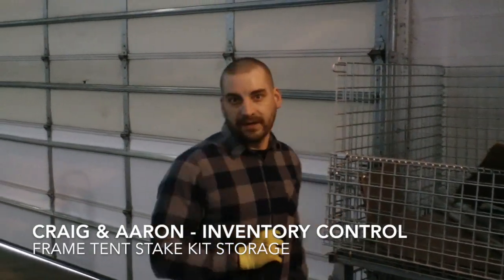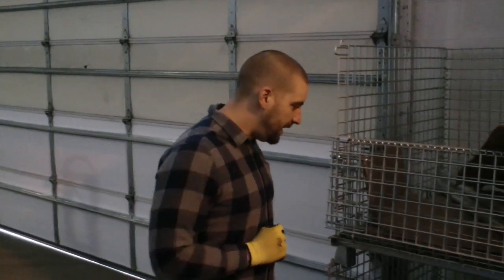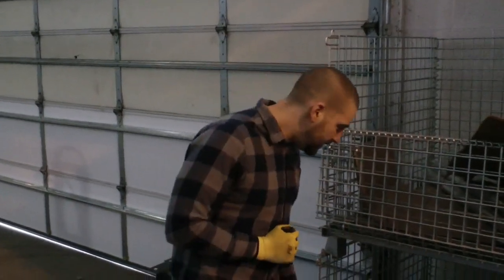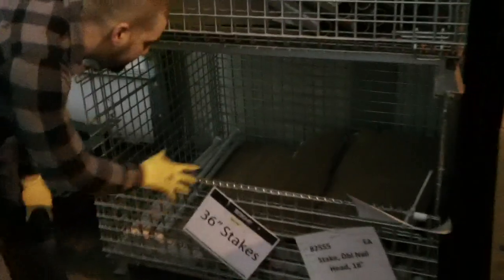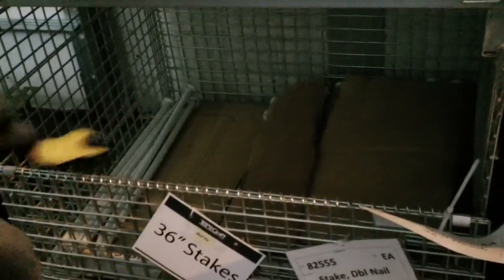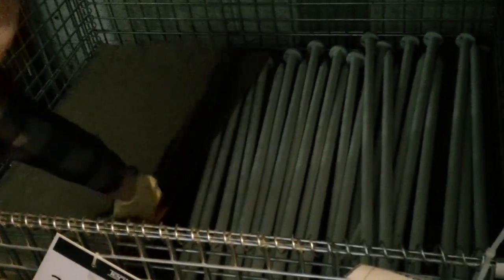Craig & Aaron - Inventory Control - Frame Tent Stake Storage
This video is about Craig & Aaron - Inventory Control - Frame Tent Stake Storage